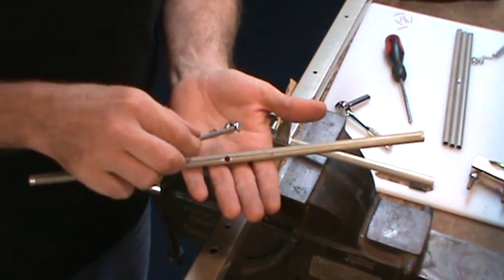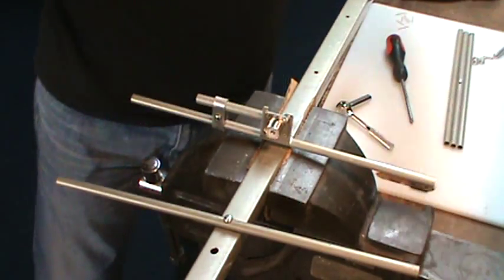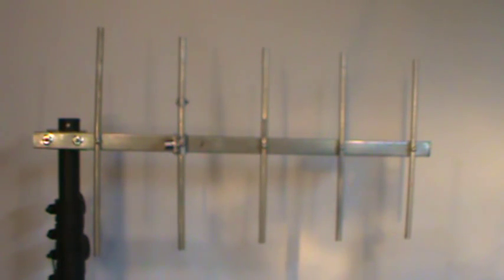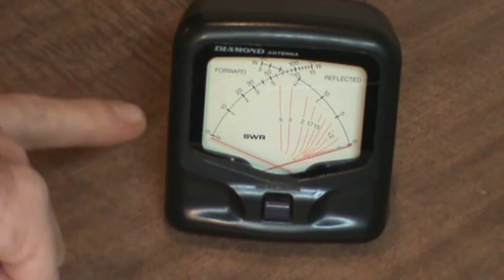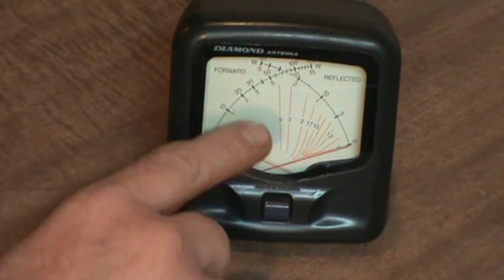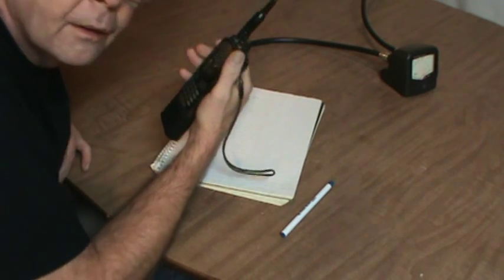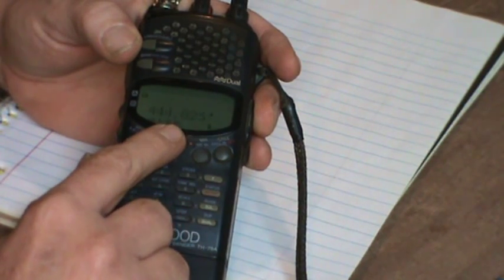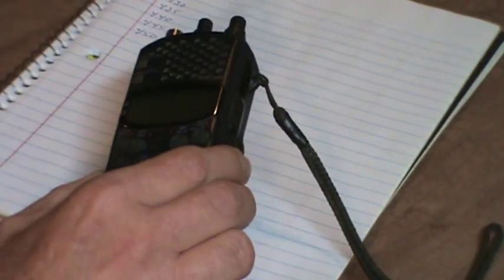70 cm Yagi Antenna Part 6/6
Part 6: Testing the antenna.